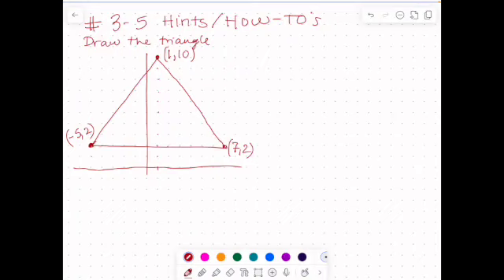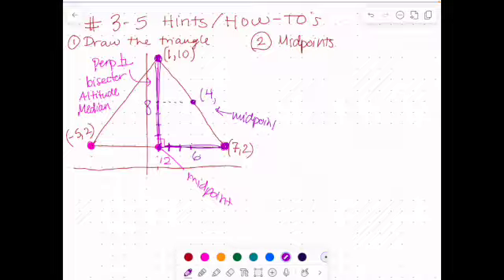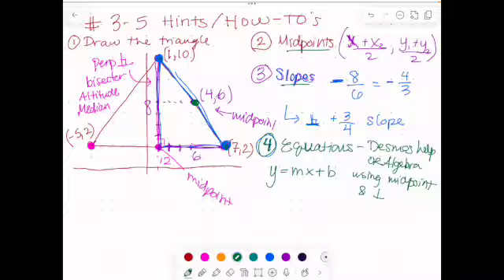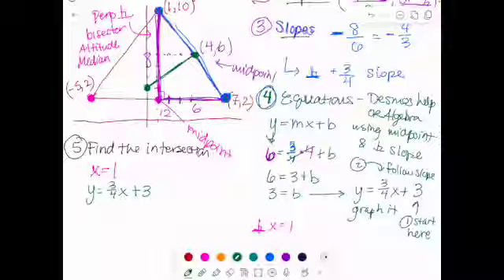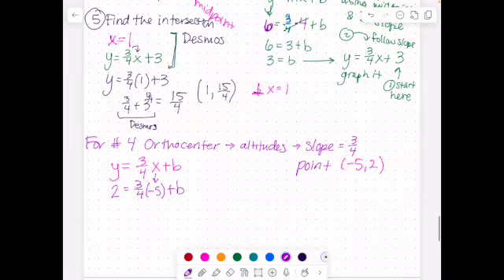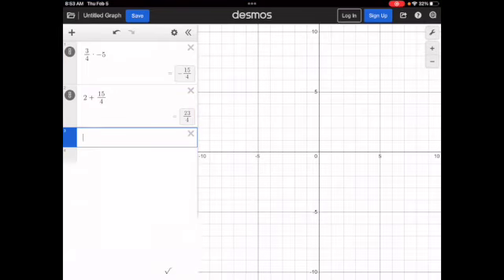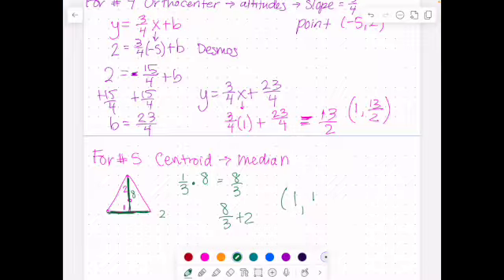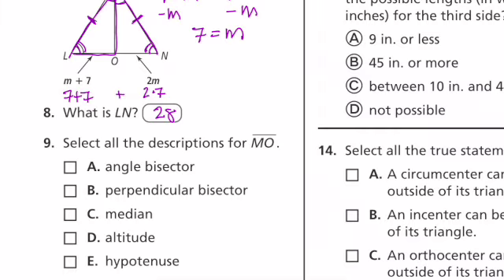Geometry Topic 5 Review Part 2 SD 480p